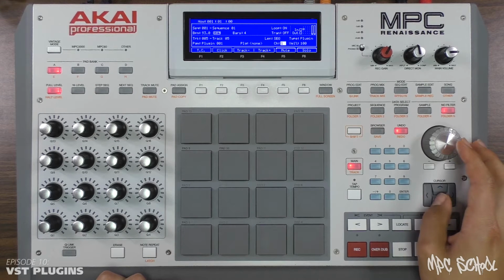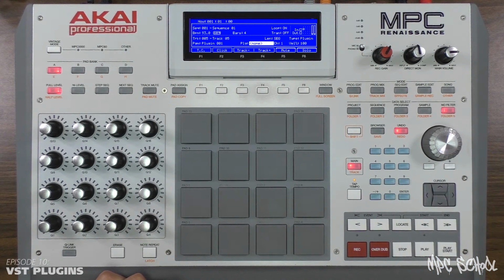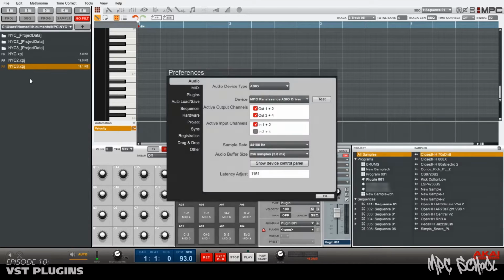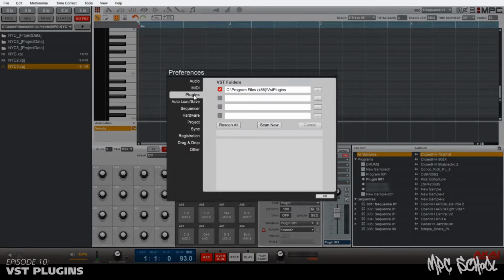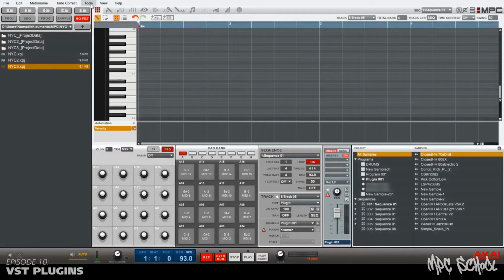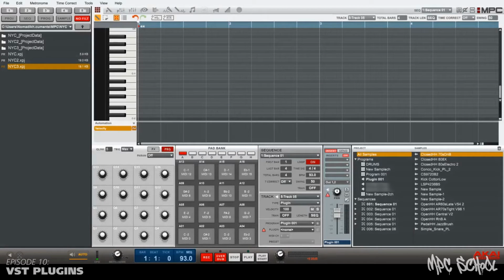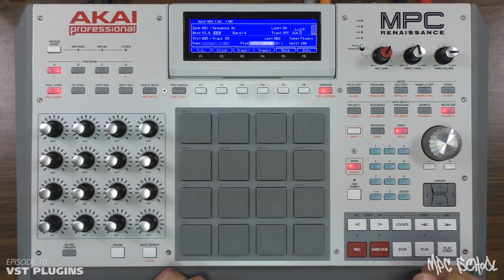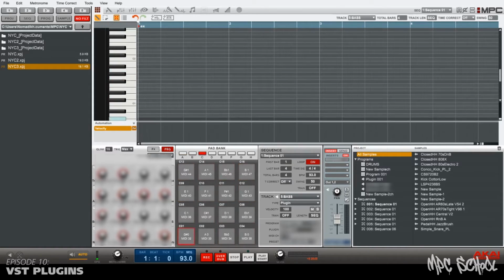"MPC School" Renaissance & Studio // Episode 10: VST PLUGINS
A demonstration of how to use VST plugins within the MPC Software.

💻 MY GEAR